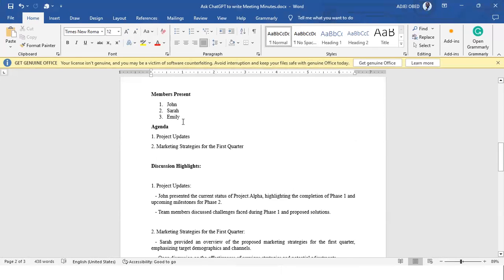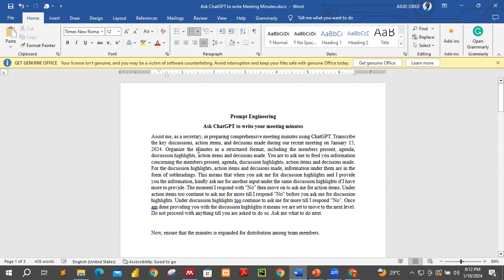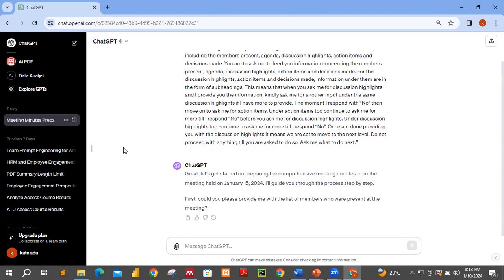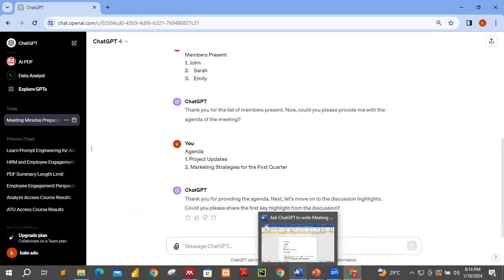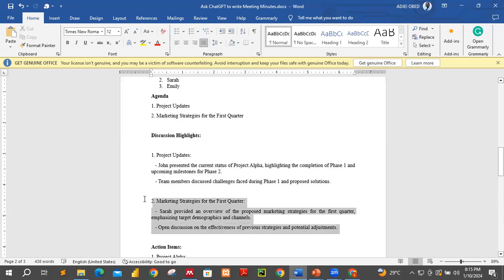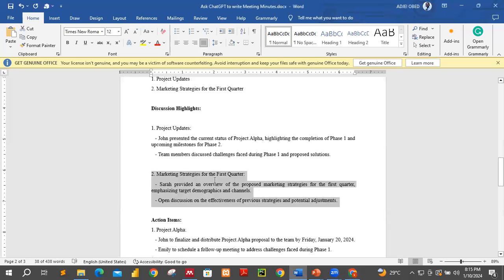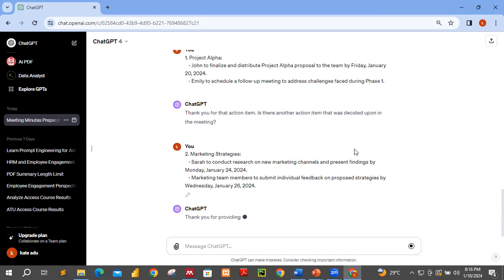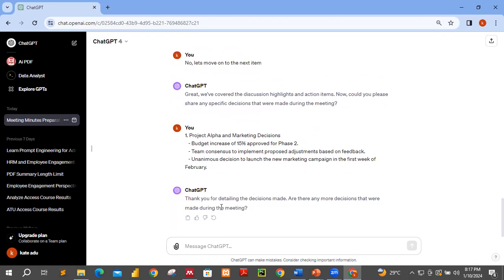Ask ChatGPT to write your Meeting Minutes with your given Information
Elevate your meeting documentation game with ChatGPT! In this video, we're unveiling the secret weapon for preparing comprehensive and efficient meeting minutes. 🚀

What's Inside:
📝 Effortless Scripting: Watch as we leverage ChatGPT to effortlessly draft meeting minutes, saving time and ensuring accuracy.
💬 Interactive Q&A: Learn how ChatGPT assists in summarizing and clarifying key points from Q&A sessions, making your minutes crystal clear.
🌐 Knowledge Base Integration: See how ChatGPT's vast knowledge base enhances the depth and context of your meeting minutes.
📈 Customization Techniques: Explore techniques to tailor ChatGPT's output to suit your organization's unique meeting style and requirements.